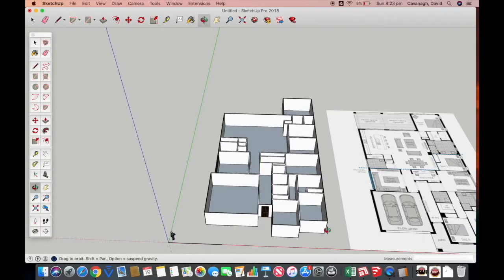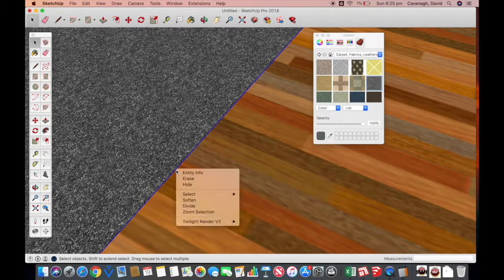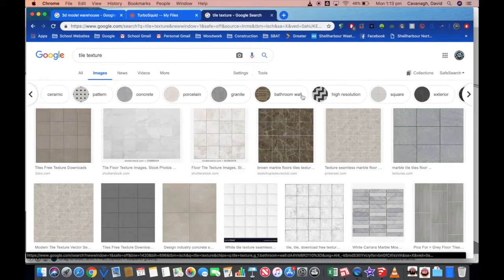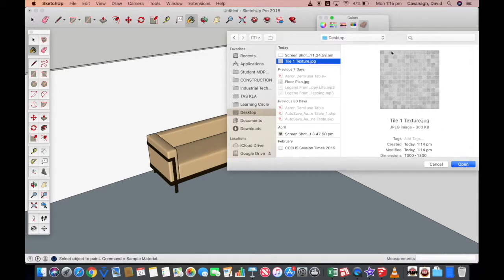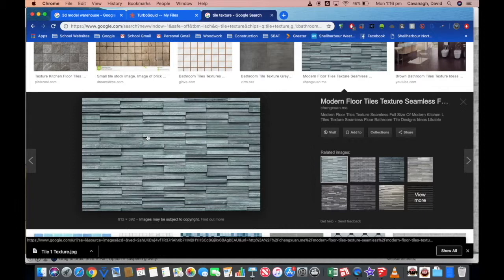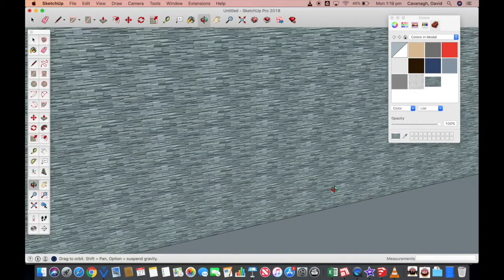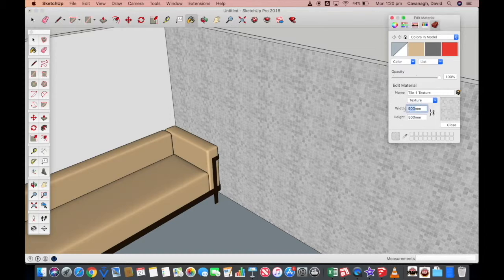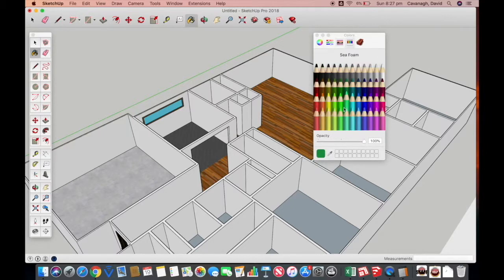House Design Part 3